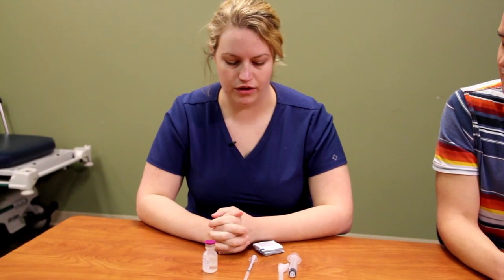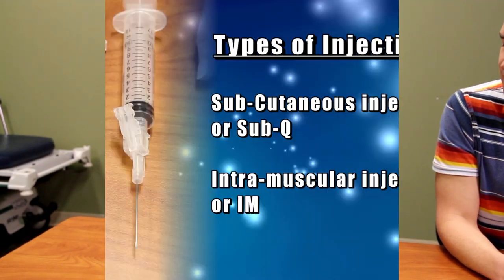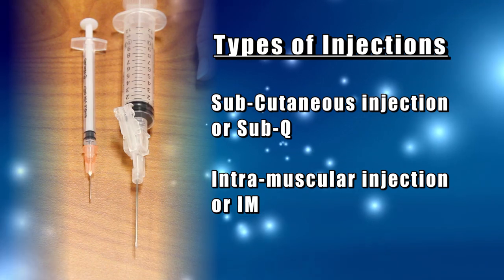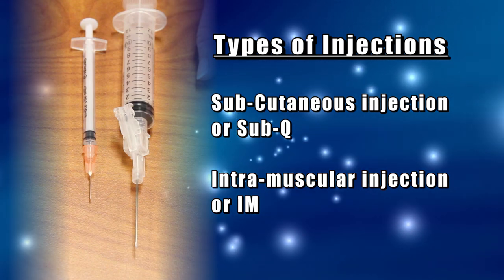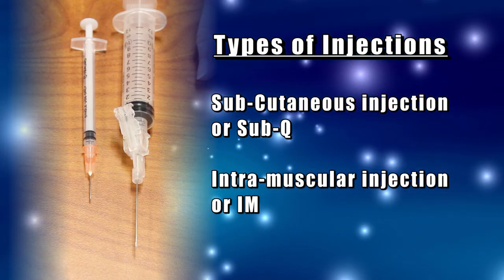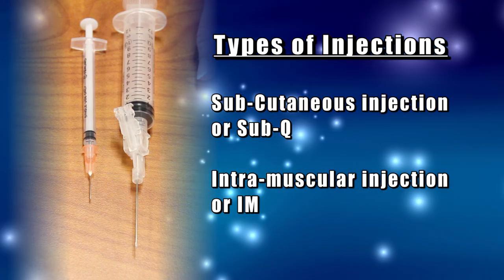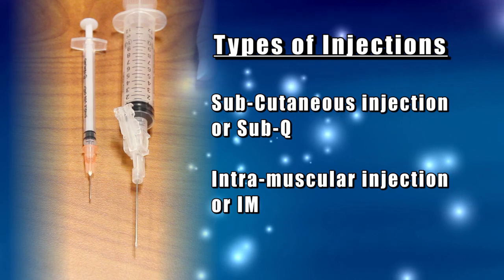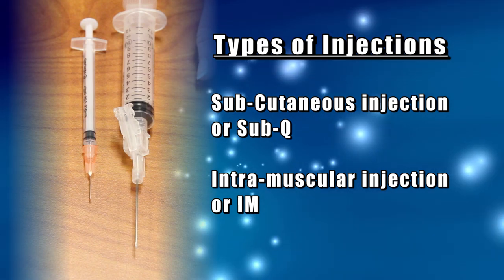RX TN Injections mp4